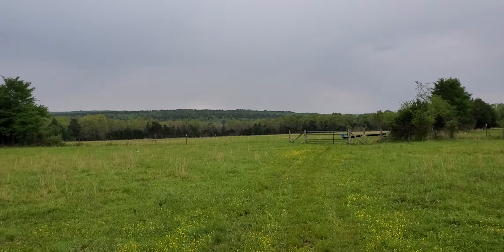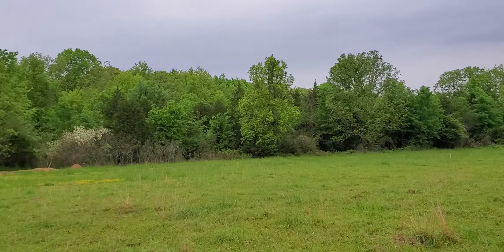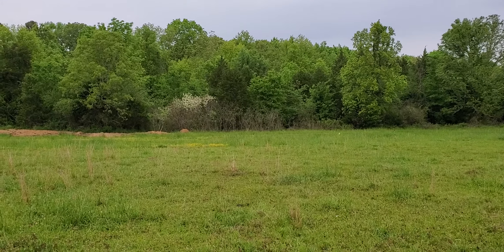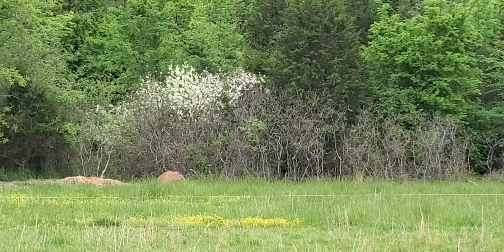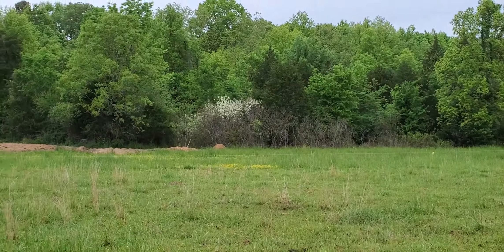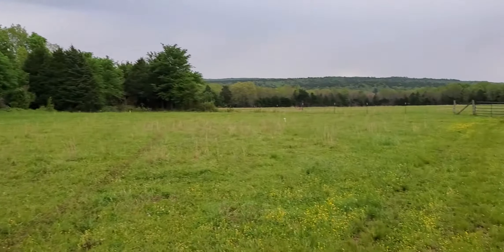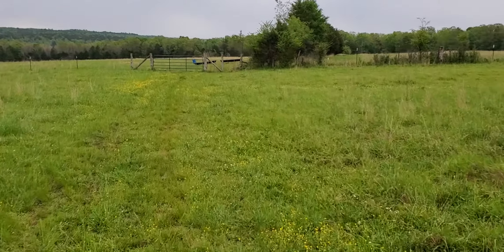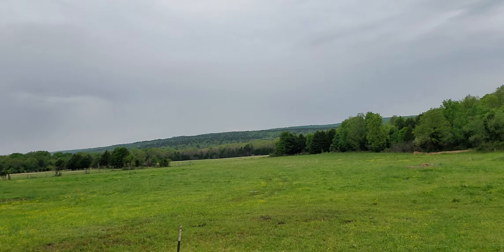Electric fence vs barbed wire fence e pros and cons